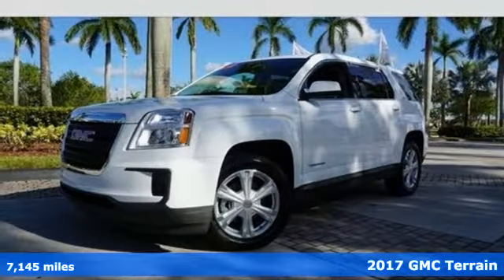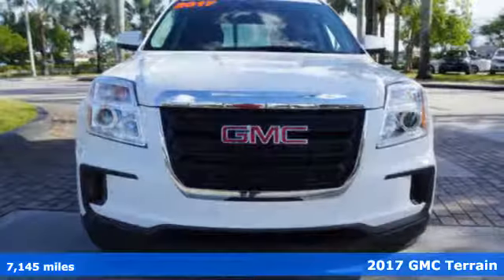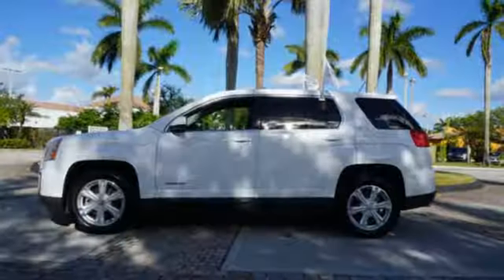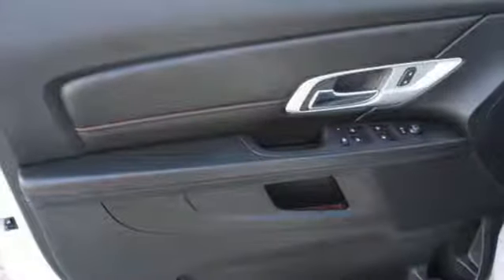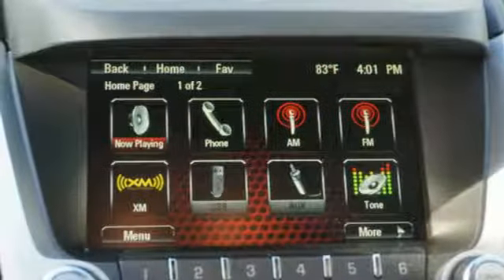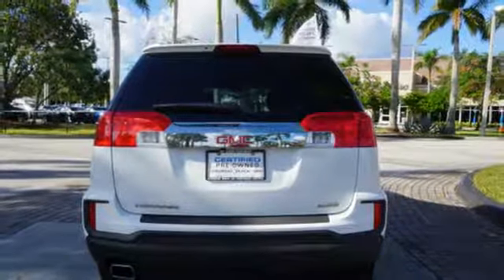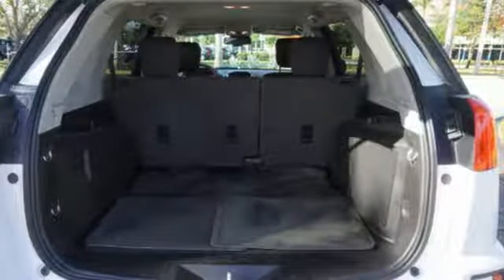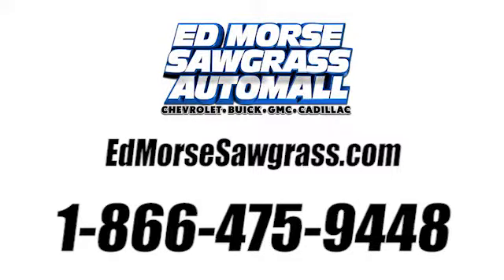Certified 2017 GMC Terrain Sunrise FL Miami, FL GW2949A - SOLD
Year: 2017
Make: GMC
Model: Terrain
Trim: SLE
Engine: 2.4L DOHC 4-Cyl SIDI Spark Ignition DI Engine
Transmission: Automatic
Color: Summit White
Interior: Light Titanium
Mileage: 7145
Stock #: GW2949A
VIN: 2GKALMEK2H6315354

Address:
14401 West Sunrise Bouledvard